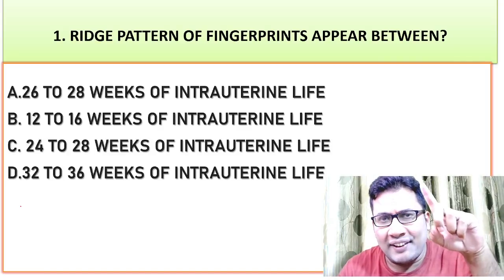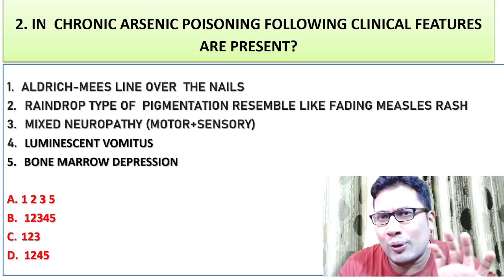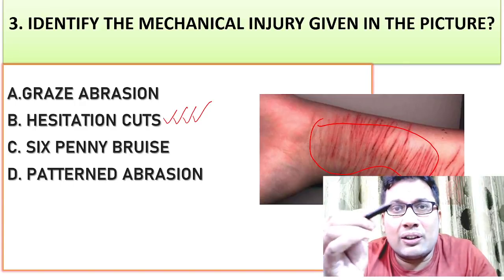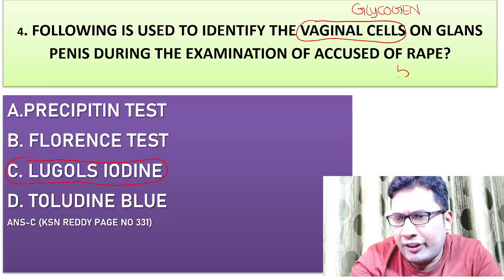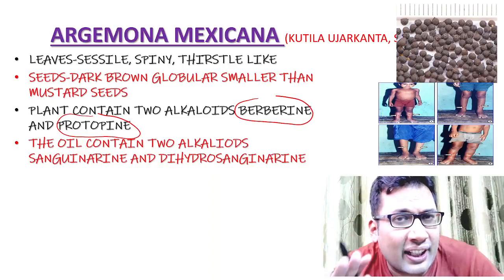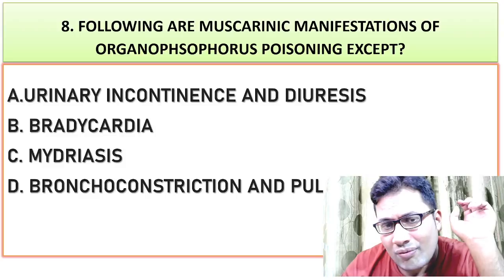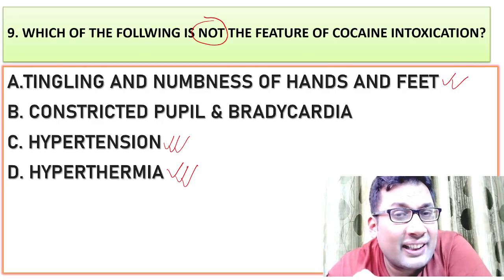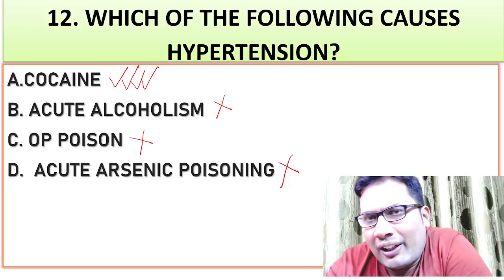INI-CET May 2022 FMT Recall 🔥 | Forensic Medicine & Toxicology Questions in 30 Minutes | FMT Guru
Revise important Forensic Medicine and Toxicology recall questions from the INI-CET May 2022 examination in just 30 minutes!

In this video, Dr. Manjunath discusses INI-CET May 2022 FMT recall questions, helping aspirants revise important concepts and prepare effectively for upcoming examinations.

📚 In this video:

INI-CET May 2022 FMT recall questions

Forensic Medicine and Toxicology question discussion

Important exam-relevant concepts

Quick 30-minute revision

High-yield topics for upcoming exams

Perfect for INI-CET, NEET PG, and FMGE aspirants preparing for Forensic Medicine and Toxicology.